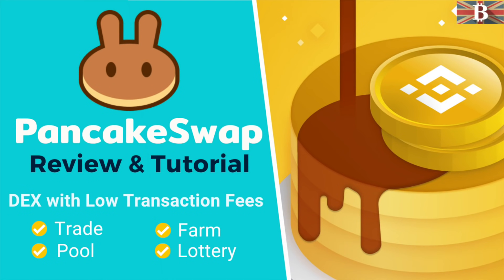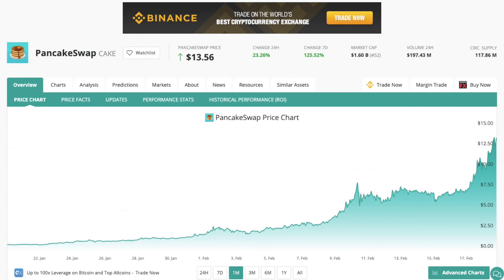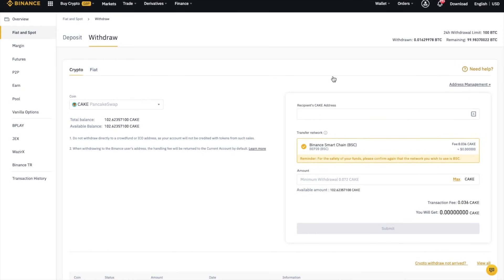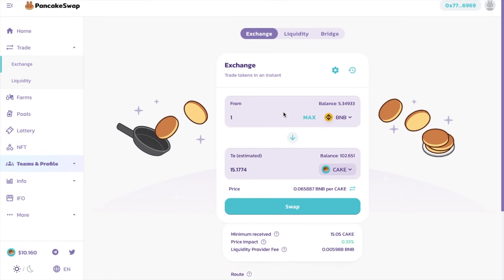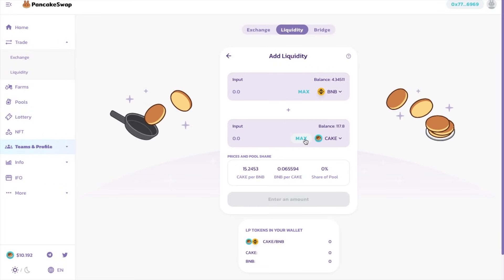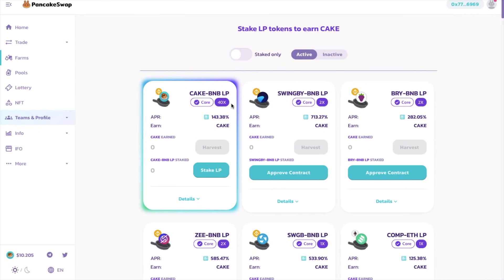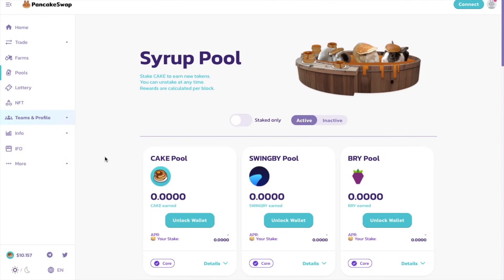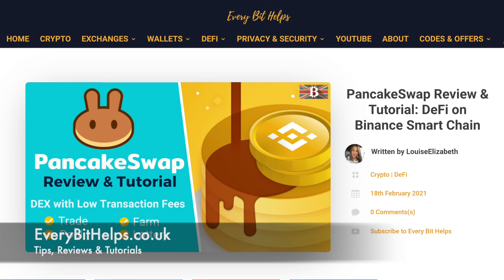PancakeSwap Tutorial: How to Use PancakeSwap to Trade, Farm & Stake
PancakeSwap is a DEX on the Binance Smart Chain. Similar to DeFi platforms such as SushiSwap and UniSwap but with faster transactions & lower fees.

Please note. I sold my CAKE tokens after this video. Unfortunately, I can not hold or invest in every platform I create a tutorial for.